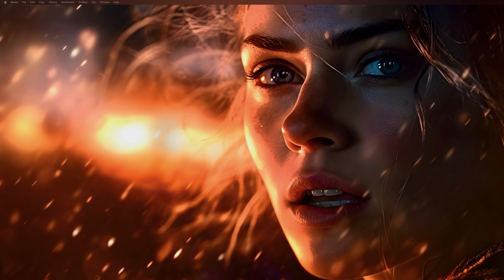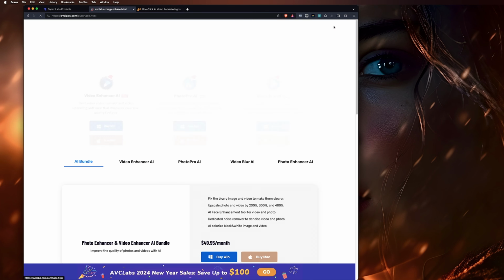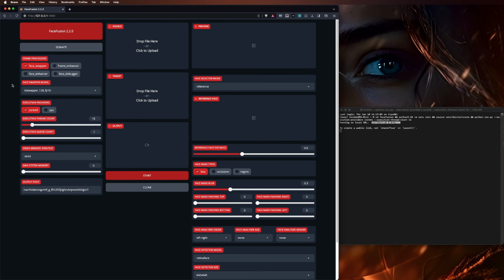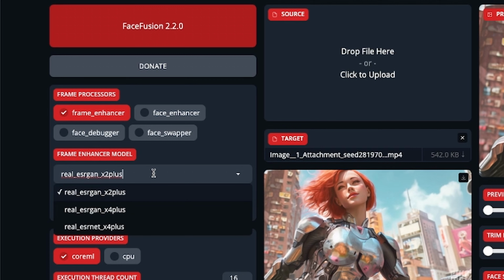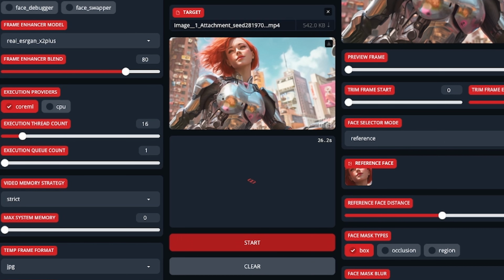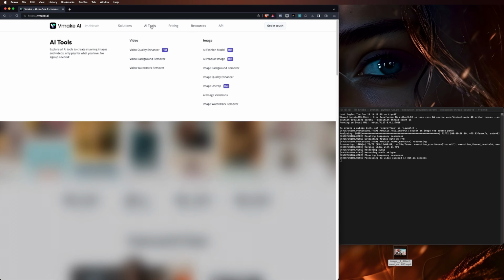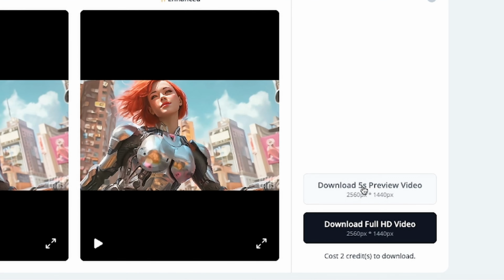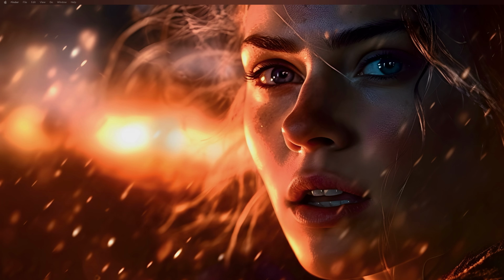Free Video Upscaling using FaceFusion - And Your Other Options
FaceFusion, made specifically for face swapping (deep fakes) has a hidden feature that allows you to do your own free video upscales locally.  Time to take advantage of it.

==Chapters==

00:00 - Intro
01:00 - Paid Options
03:12 - FaceFusion
06:18 - Output Comparisons
07:27 - Bonus Upscaler
09:45 - FaceFusion vs Bonus
10:07 - Outro